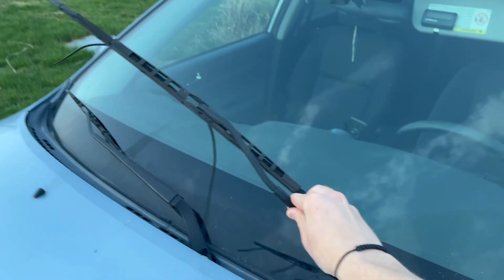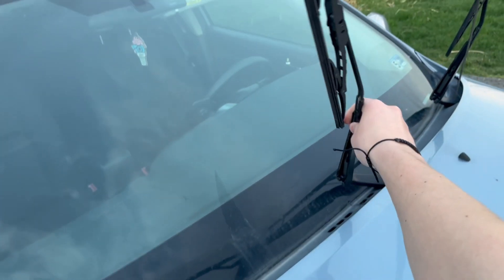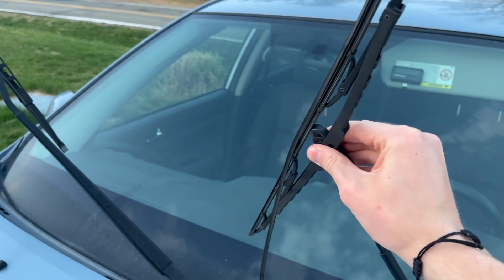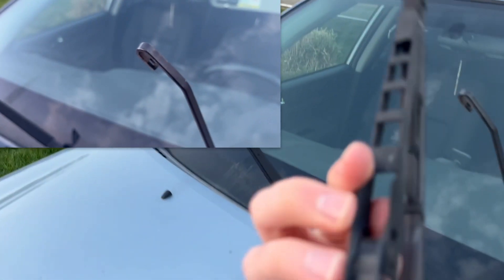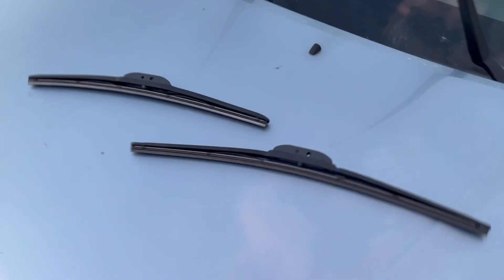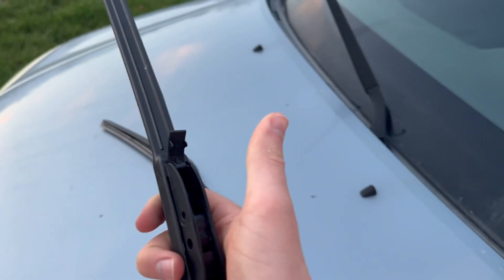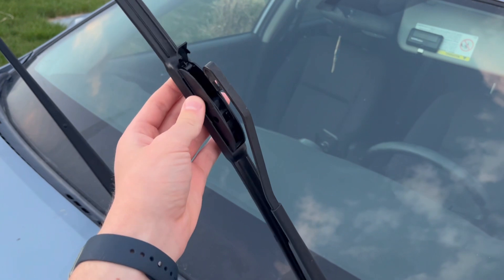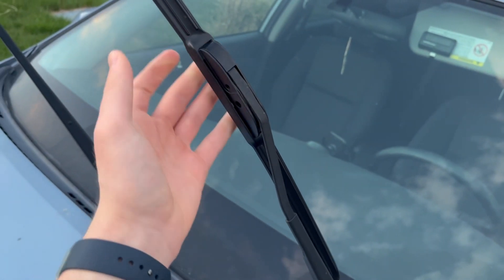How to replace windshield wipers on a Toyota Matrix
In this video I teach you how to replace your windshield wipers on a 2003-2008 Toyota Matrix, Toyota Corolla, or Pontiac Vibe!